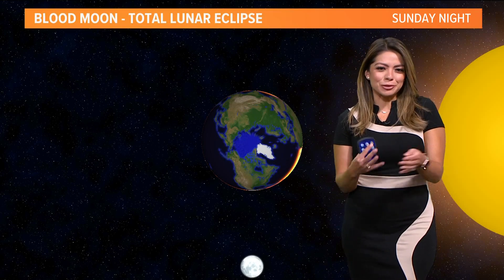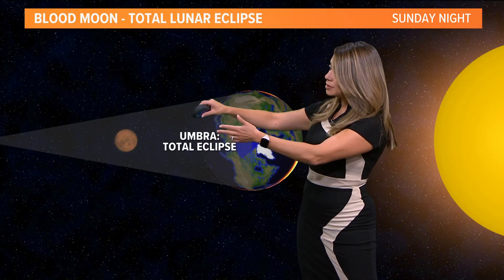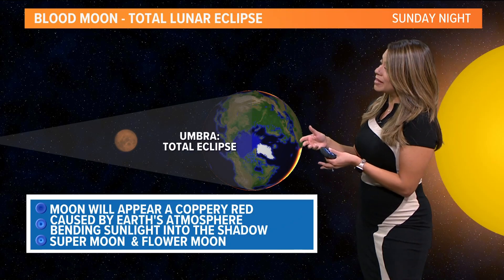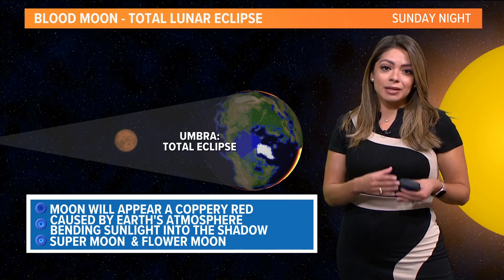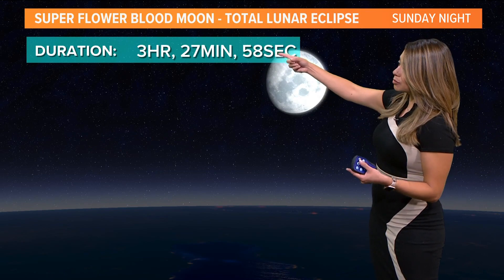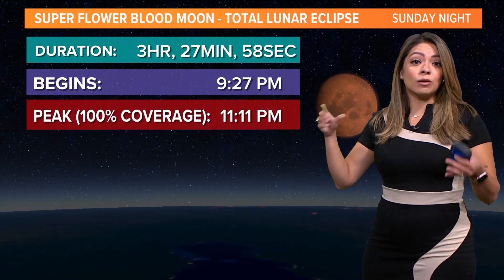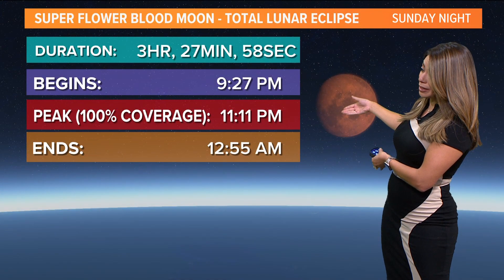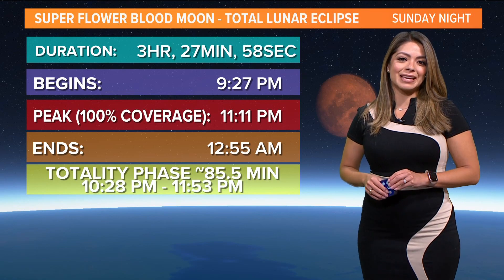Total Lunar Eclipse Flower Blood Moon: When to watch, how it happens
The Super Flower Blood Moon happens Sunday. Here's how to watch, and when.